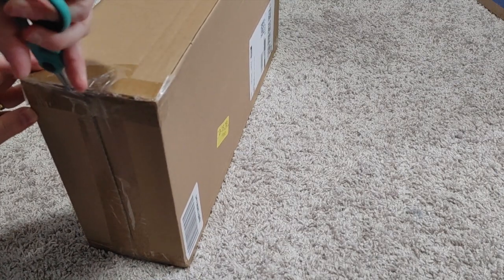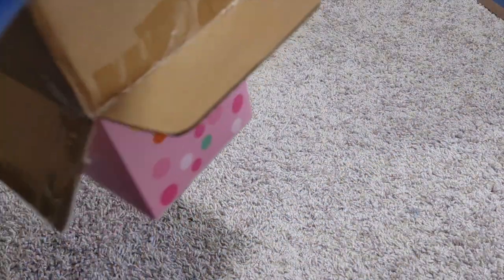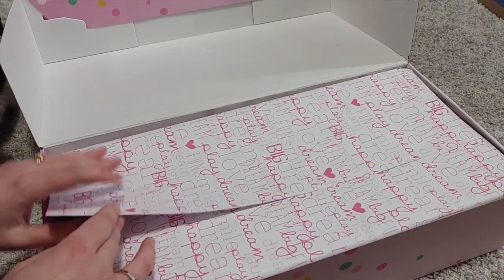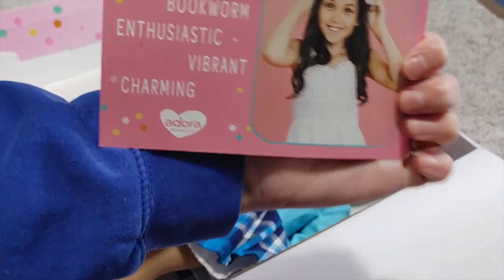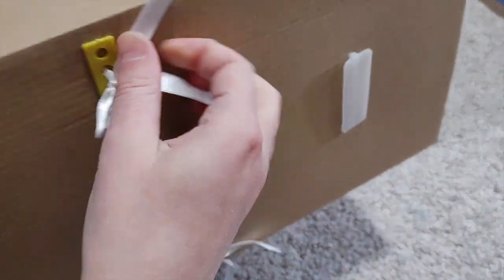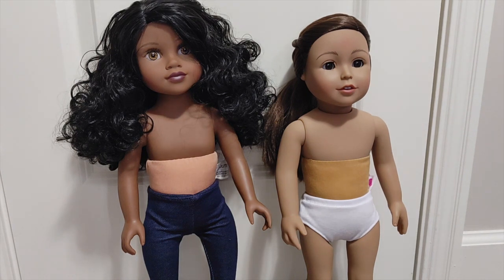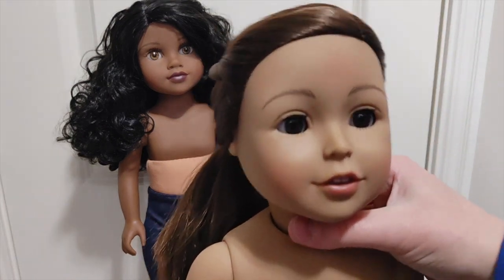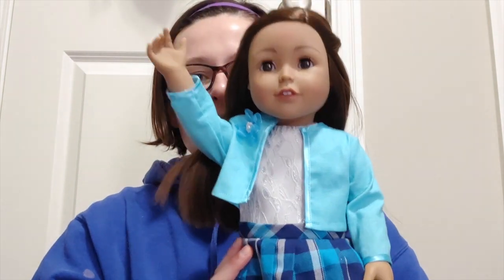Adora Doll 18 inch "Amazing GIrls" Review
Hi dolly friends! In this video I unbox and review an 18 inch Adora doll. Let me know your thoughts? Good deal, or is the hair a dealbreaker?

Dr. Doll Reviews Journey Girls 18 inch Doll